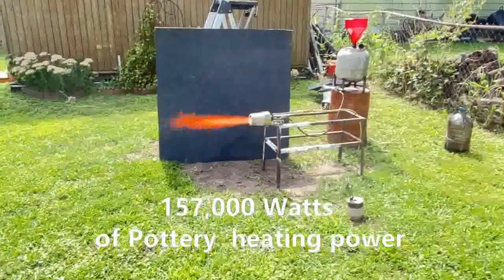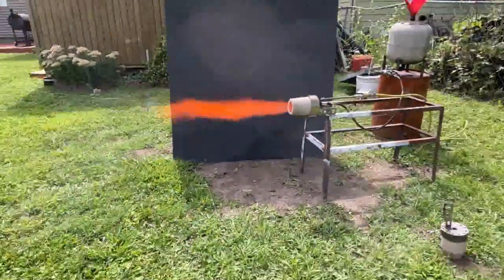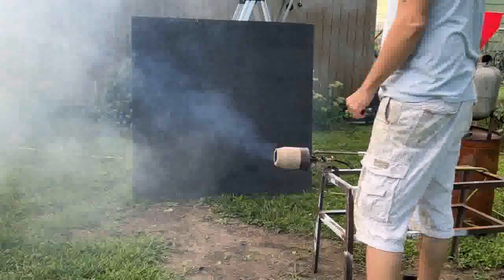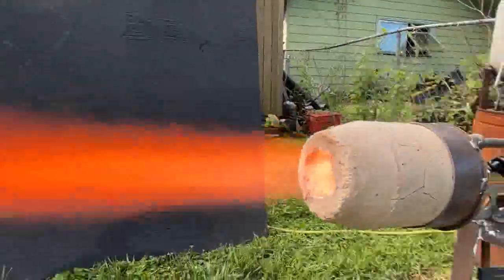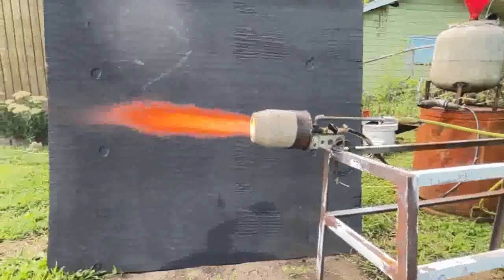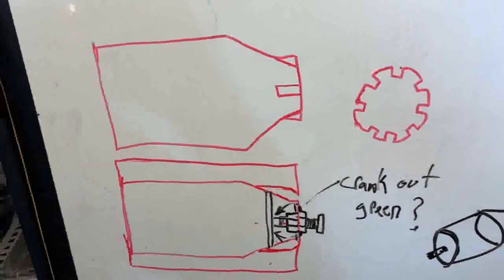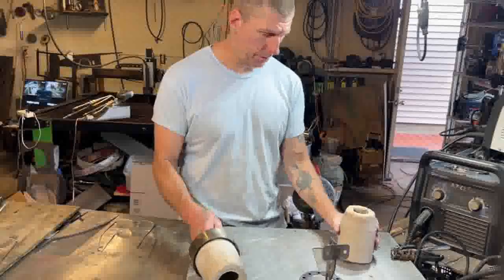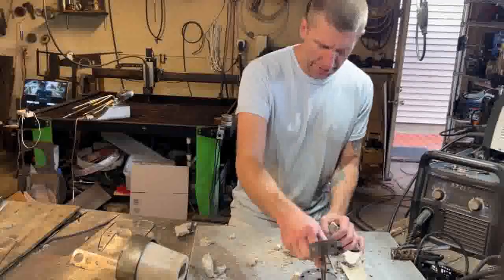150,000 watt waste oil Kiln burner for pottery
Would you like to upgrade your studio with a 150,000 watt Kiln burner ?
This new series I'm testing will be able to burn any fuel especially free waste oil . Pottery glazing at Cone 10 will be a walk in the park . This can do up to up to cone 14 and the high turbulence keeps the furnace evenly heated